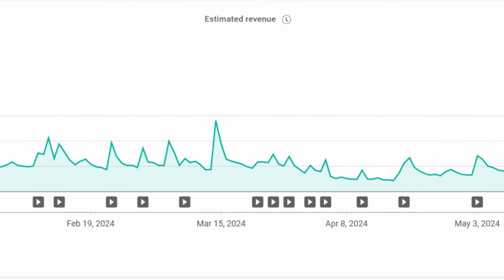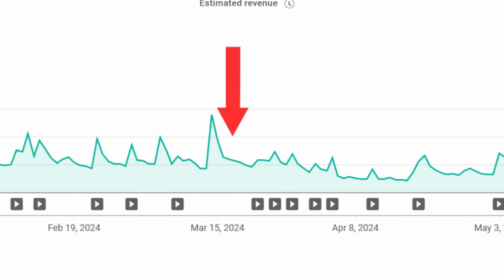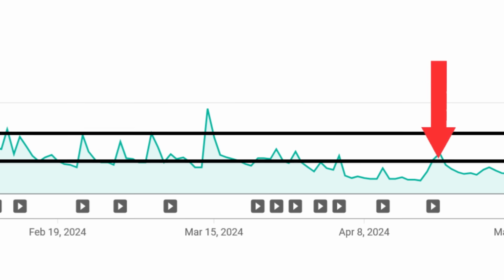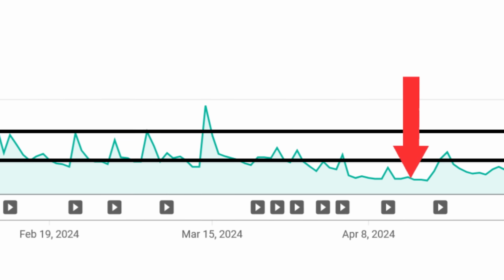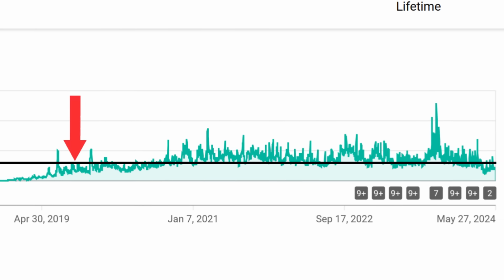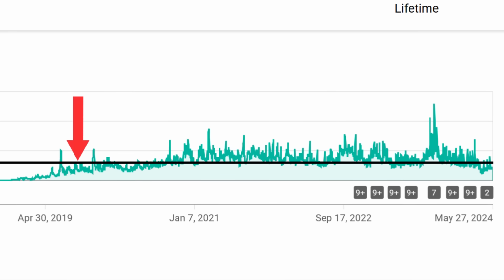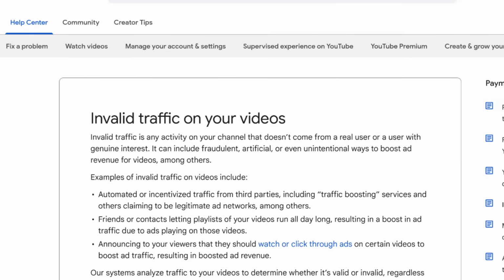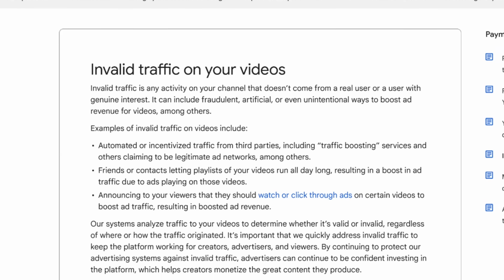YouTube Demonetized My Channel for Invalid Traffic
UPDATE: I want to thank everyone who contributed to my channel to help with impact the invalid traffic issue I had been dealing with the past two months. After chatting with creator support for a sixth time, a supervisor informed me that while there is invalid traffic on my channel, my revenue is no longer being impacted. This is contradictory to what I was told all other times I contacted support but needless to say is great news. I will make a video update tomorrow or Wednesday but plan to keep the original video up to bring awareness about this issue with the hope that YouTube looks further into it so other content creators are not unfairly punished.

About two months ago, YouTube partially demonetized my channel for invalid traffic. Invalid traffic refers to an influx of views on a channel in a fraudulent manner such as a creator watching their own videos on a loop or paying a company to increase views. Despite not doing anything malicious, YouTube has not offered a solution to the invalid traffic I am not causing. Today, my ad revenue is down about 50% which will cripple my channel long term. Your support is needed for me to continue to post videos on a weekly basis.